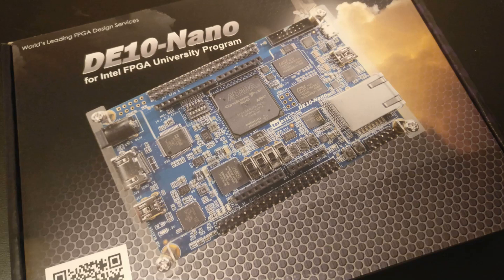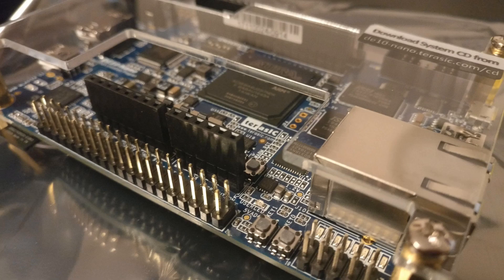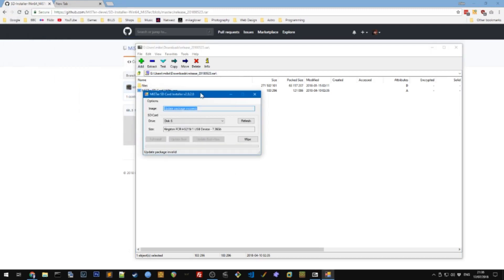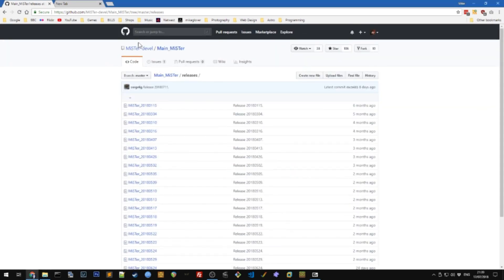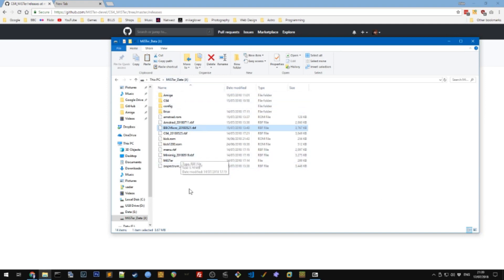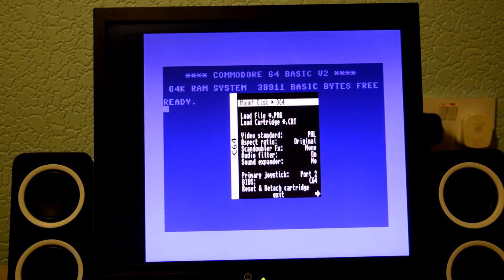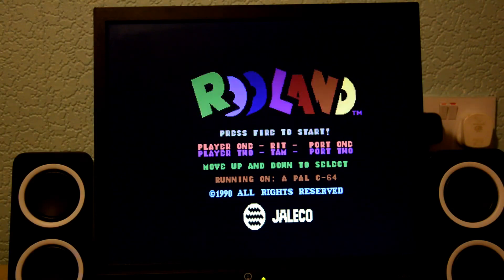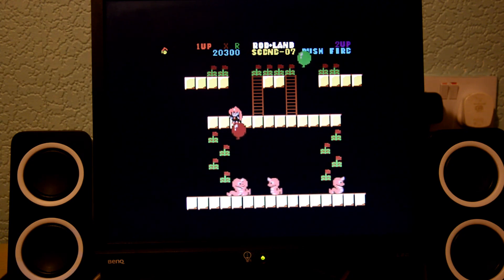MISTer FPGA DE10 Nano - Part 1 Overview and Setup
Looking at the DE10-Nano board.
FPGA board to simulate old 8bit systems.
Quick overview and setup and showing Commodore 64 playing.